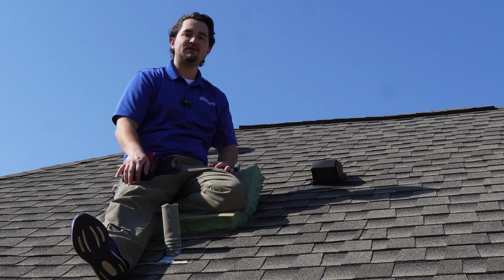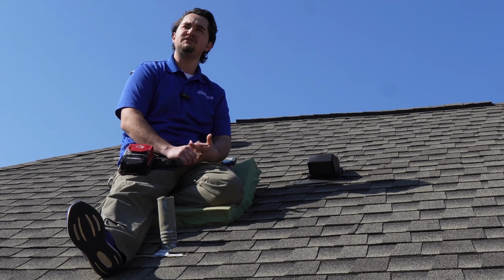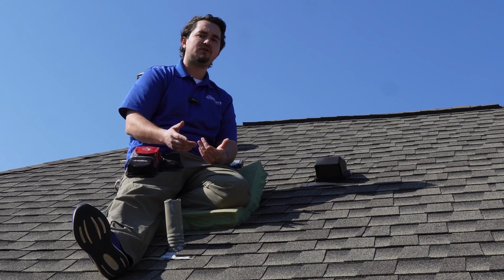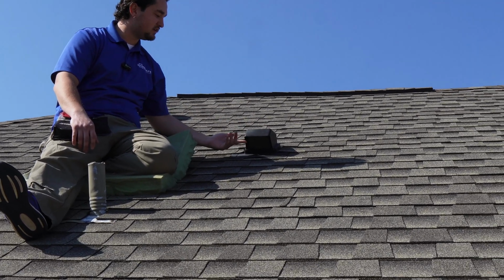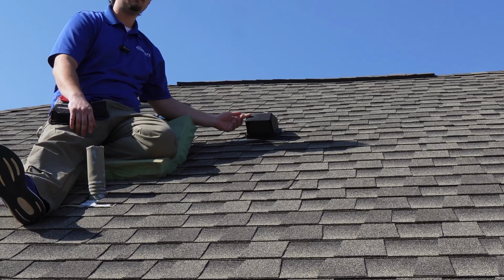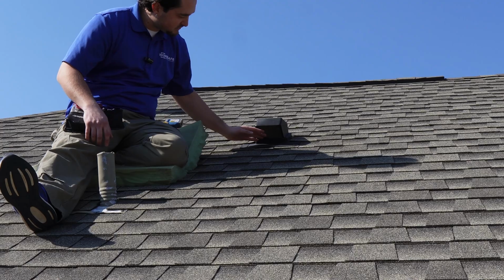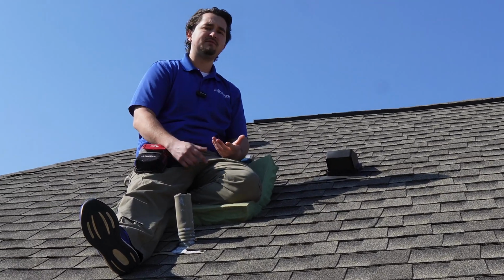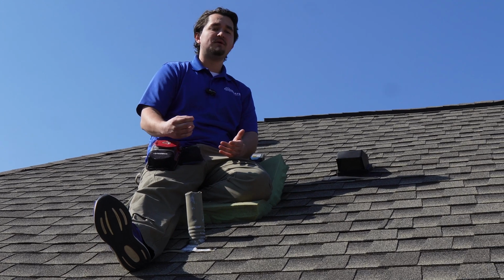Wrong Roof Vent Causing Dryer Issues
Cameron shows you a common problem on your roof that can cause dryer issues like smells and longer dryer times.

Schedule Your Professional Dryer Vent Cleaning Service Now!